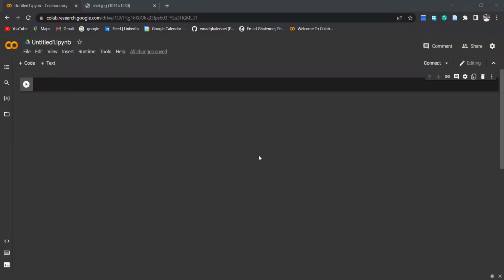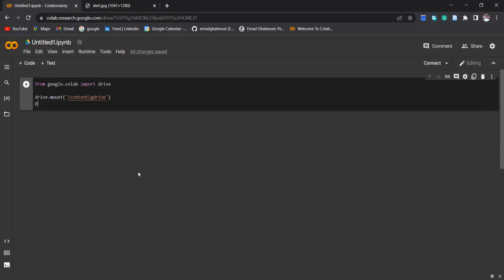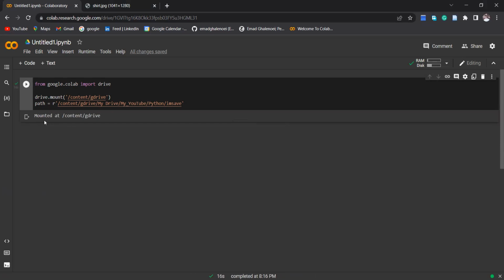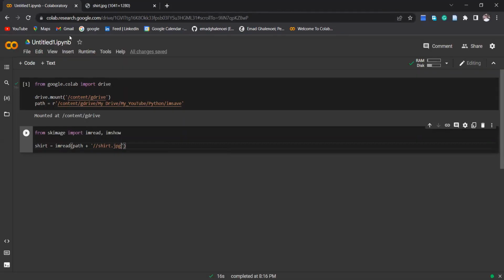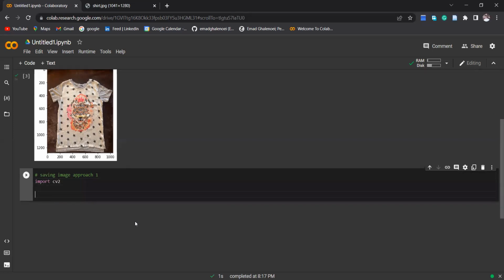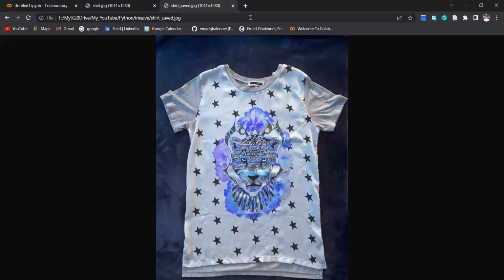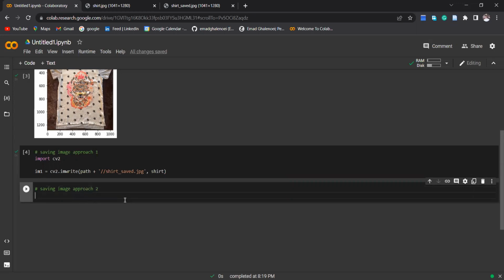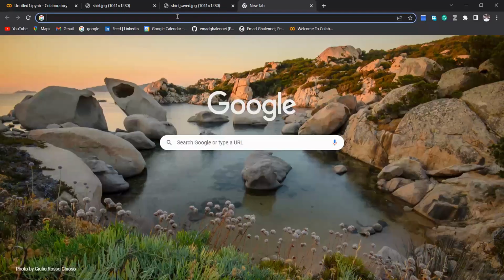read and save image in Python using two approaches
In this video, I used skimage imread to read an image from google drive and then applied two different approaches to save the original image on the desk.
approach 1: cv2 imwrite
approach 2: pyplot imsave
We show the differences between these two approaches.